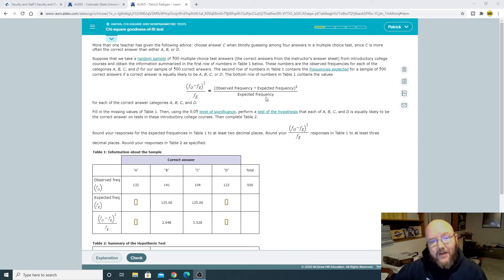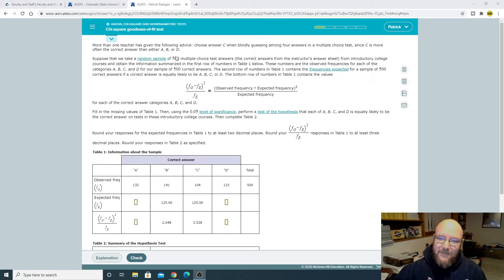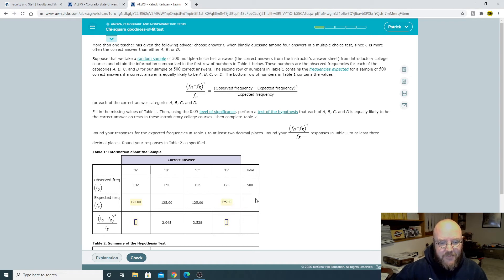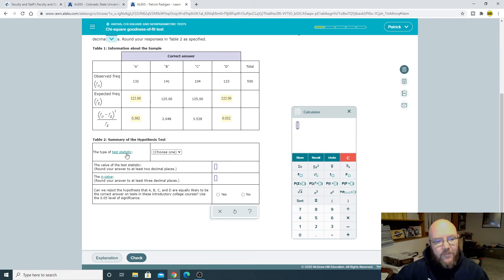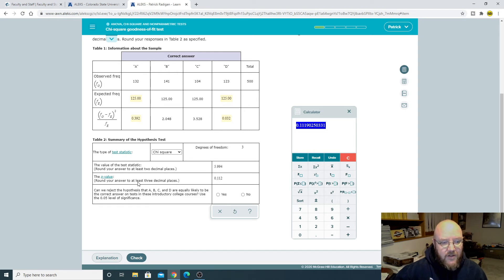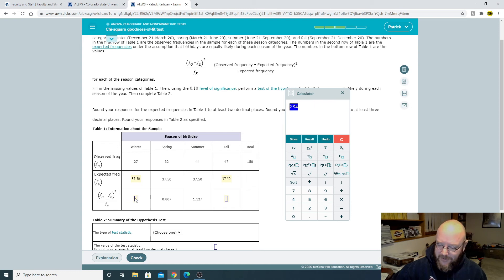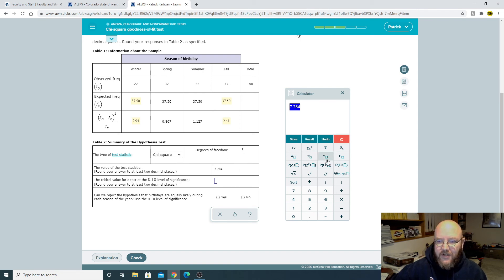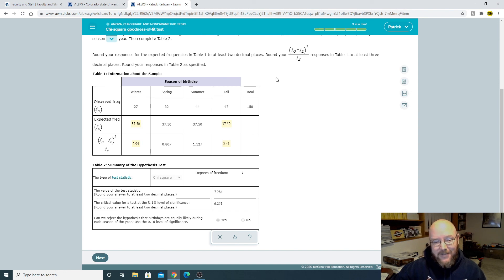BSAD265 Ch 15 Chi-square goodness-of-fit test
Little help with a Ch 15 problem in ALEKS here.  Good luck!